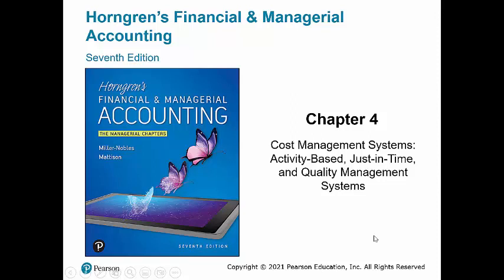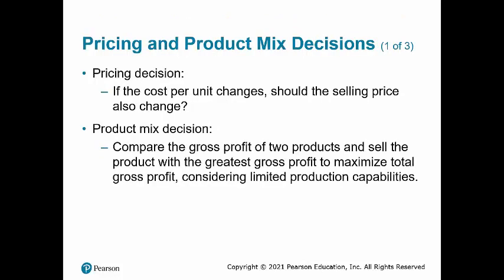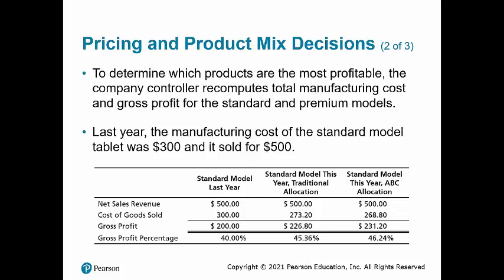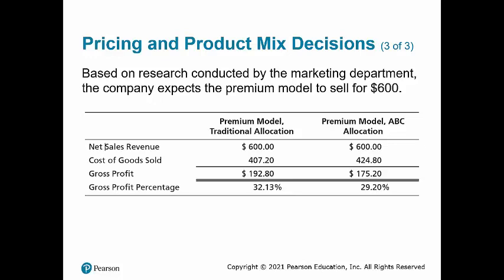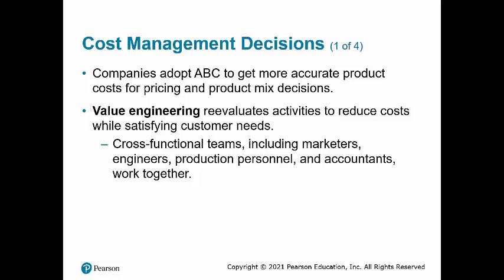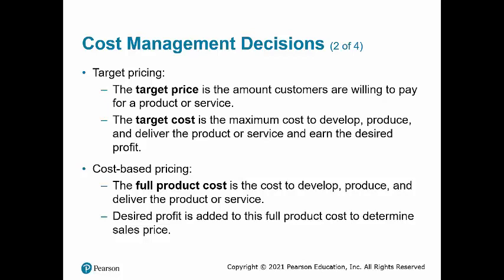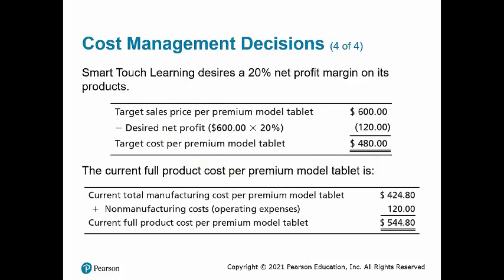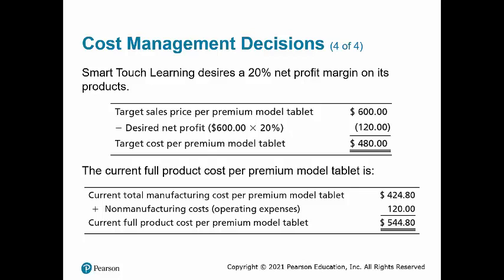Chapter M4 Learning Objective 3